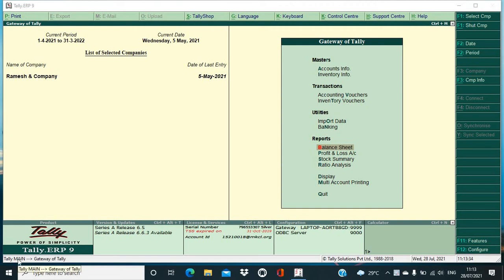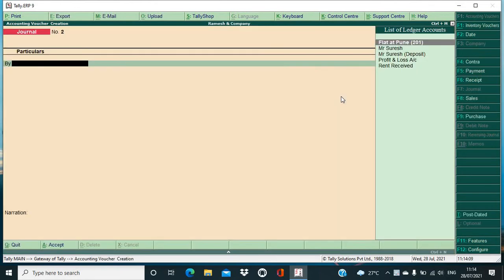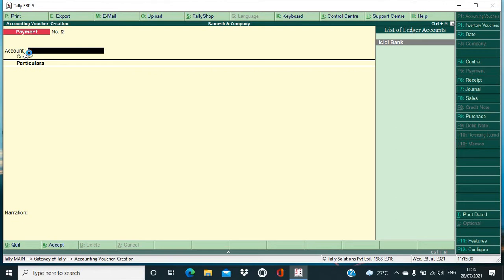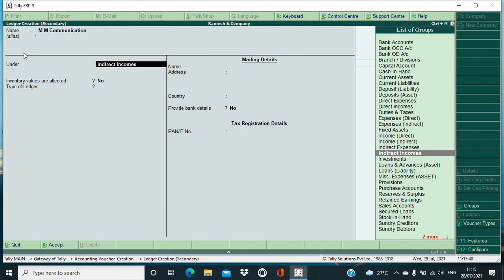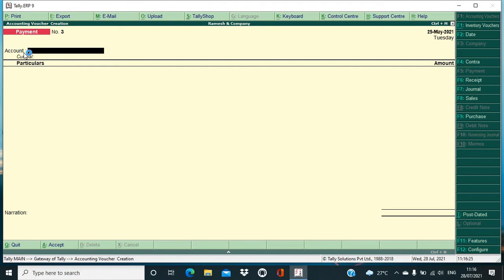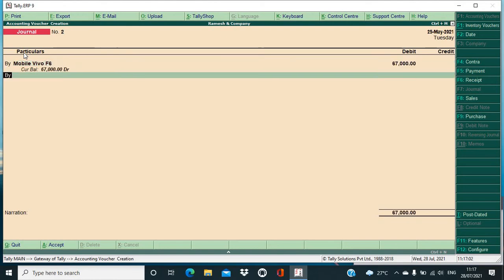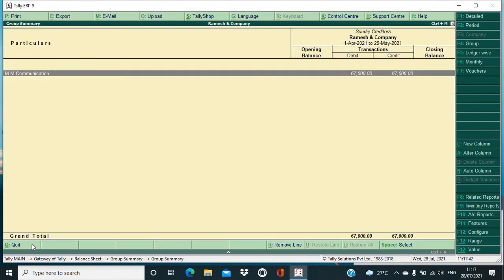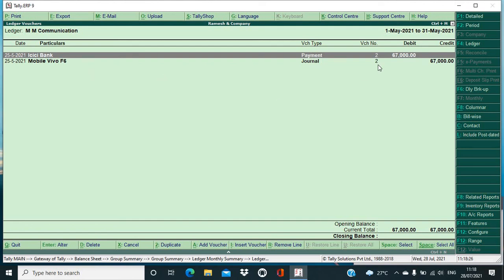Mobile Purchased How to Make accounting entry in Tally in English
Hello Friends, Myself Neha Khapare I am an Accounting Trainer, Blogger & Vlogger Welcome to my channel, In this Chanel you will get all the courses related videos which is very important if you are an Accounting Student or want to do career in Accounting or if you are an upcoming Entrepreneur or a successful Business owner... everyone needs Accounting in their related field...as Accounting is a Business Language...so I would like to present my videos on Topics such as Tally ERP 9, Tally Prime, Ms office, Ms word, Ms Excel, Ms Power Point, Gst E -filling, Income Tax E- filling, TDS, Accounting Concepts as well as Graphic Designing, Also how to face Accounting Interviews, Interview Questions, MCQs and lot more... Keep Watching, Keep Learning.